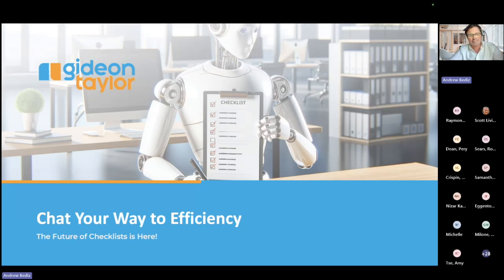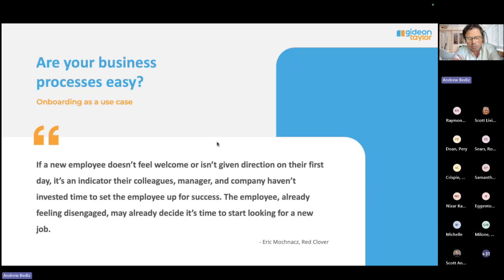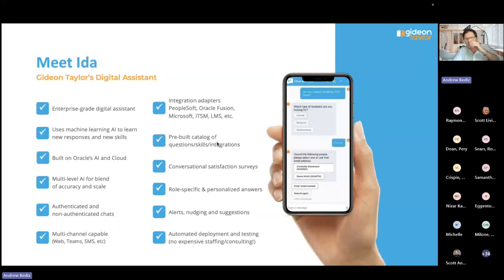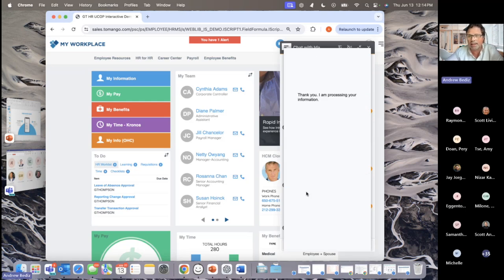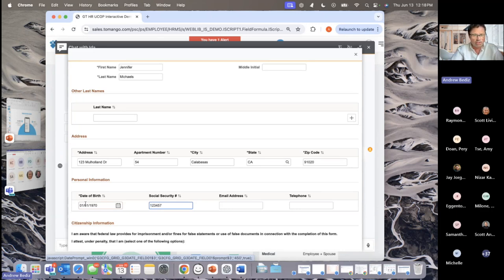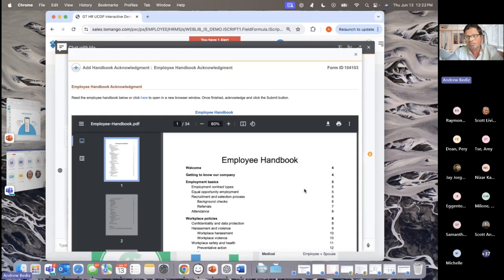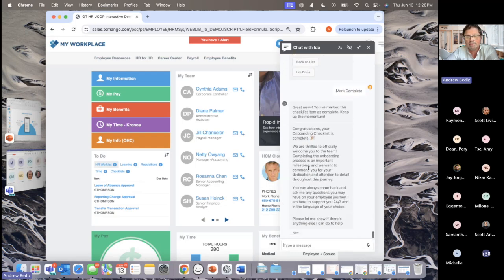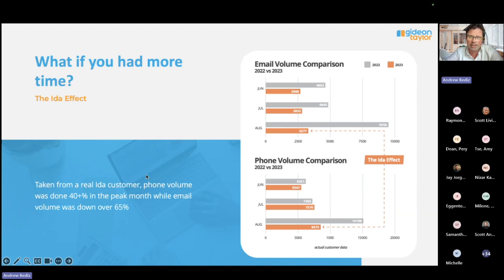GT Lunch & Learn: Chat Your Way to Efficiency (June 13, 2024)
Business Process Automation... in a chat? You bet!

Join Gideon Taylor in this all-new webinar to discover how to revolutionize your checklist processes with Ida, your (soon-to-be) favorite chatbot. Learn how to seamlessly guide users through tasks, from delivered PeopleSoft steps to dynamic GT eForms, all without leaving the chat interface. An Employee Onboarding checklist will be featured during our example, because it is something we've all had to complete.

Whether you're in HR, Finance, or Campus departments, this webinar is for you. Explore intuitive checklists and GT eForms to ensure tasks are completed efficiently.